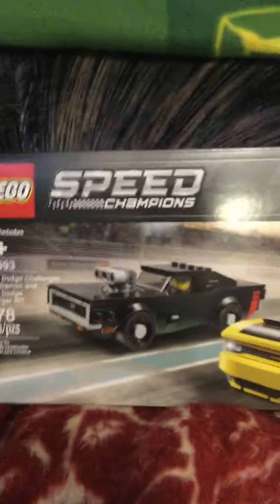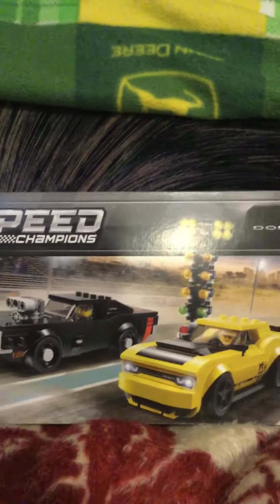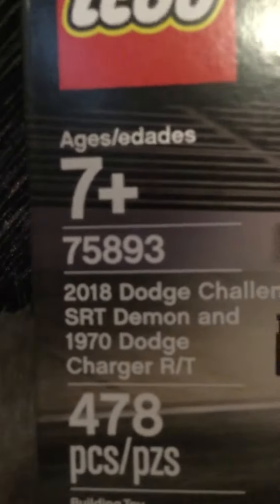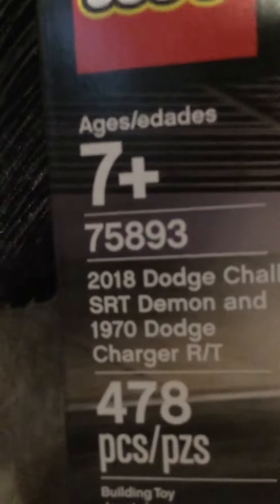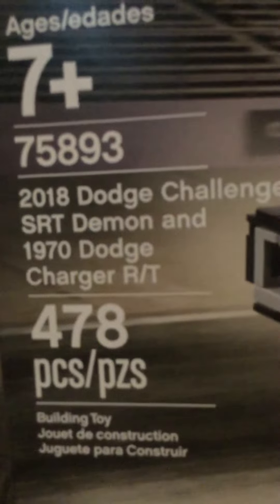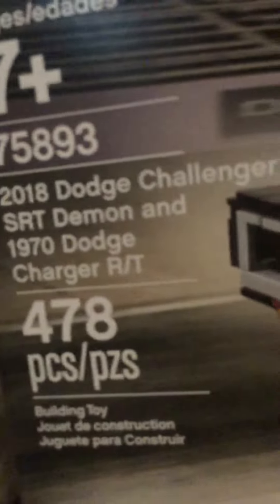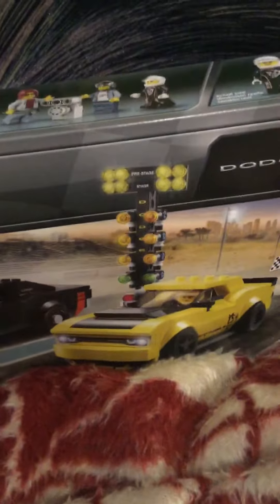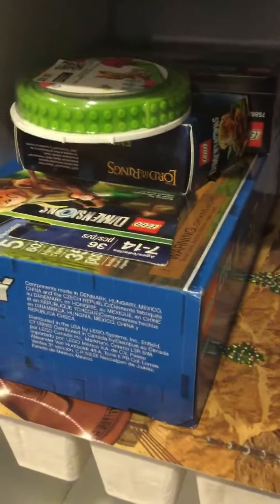LEGO haul #5/My backlog shelf.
Comment any video ideas